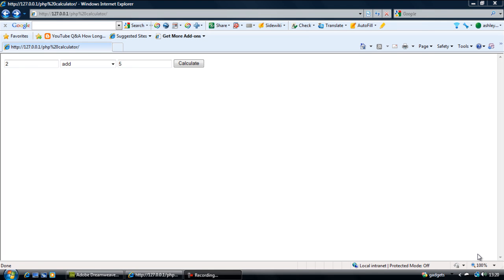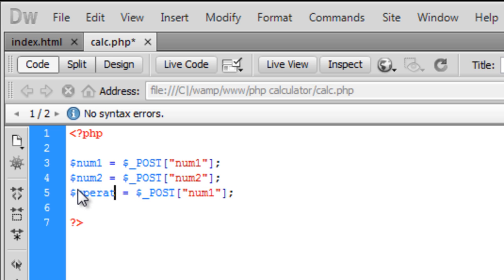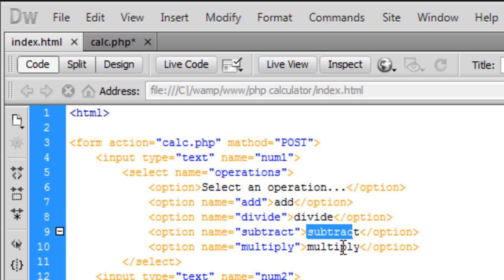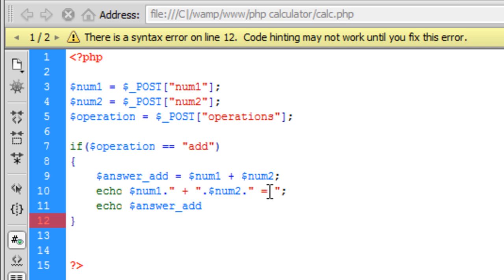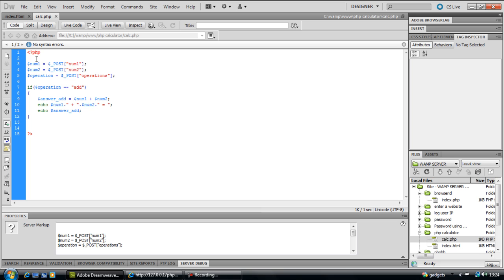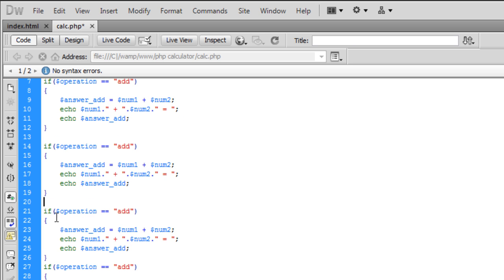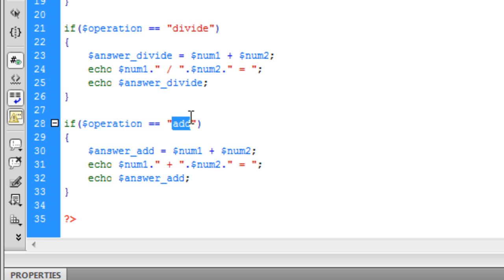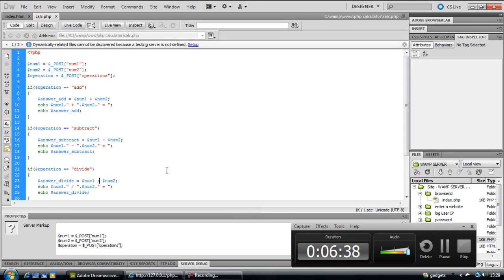PHP: How to create a calculator (Part 2)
Part 2 on creating a calculator using HTML and PHP code.